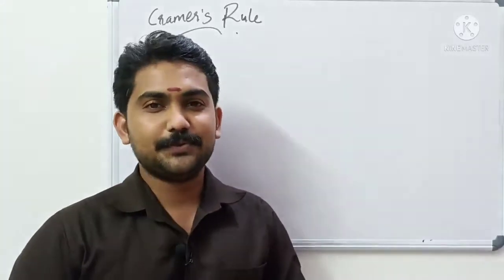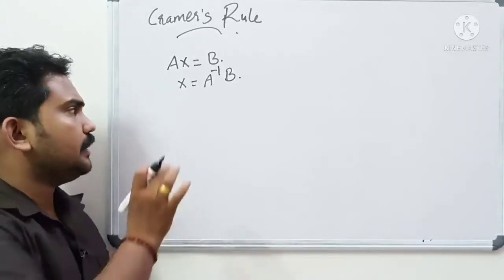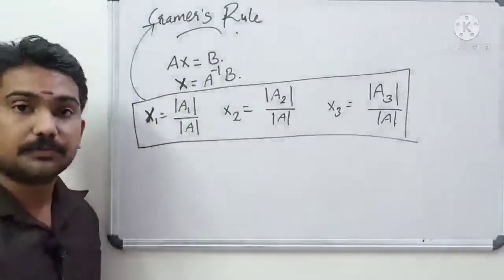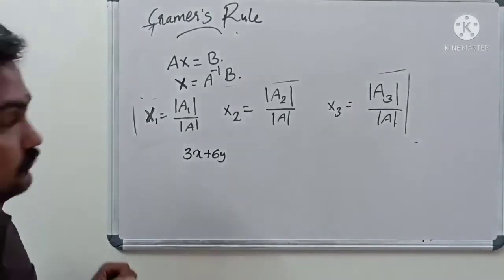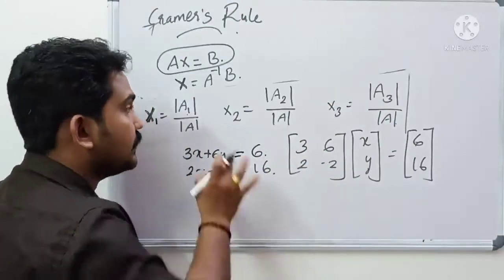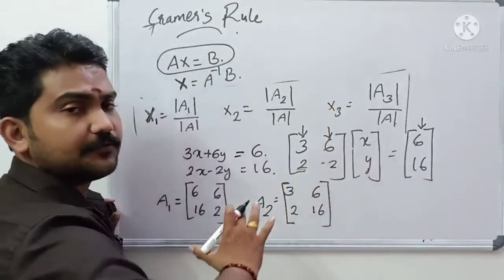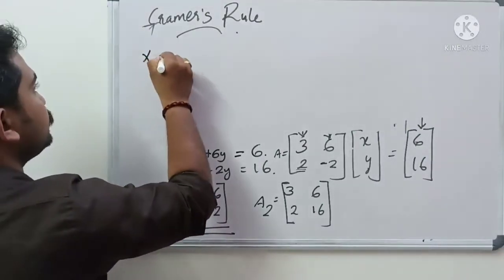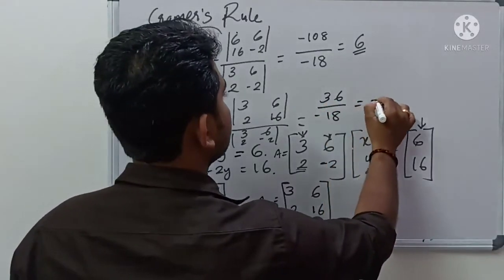Business Mathematics, Matrix, Cramer's rule class 30 module 2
Business Mathematics, Matrix, Cramer's rule (B. Com 2nd sem Kerala University) class 30 module 2

Conducted by
Sreevisakh V S
Department of Commerce
Mannam NSS College Anchal Kollam